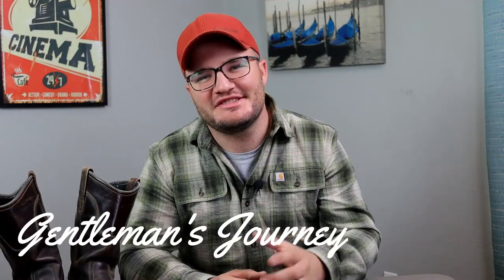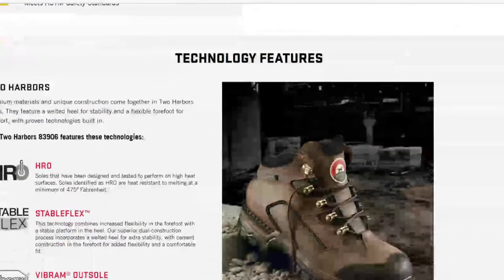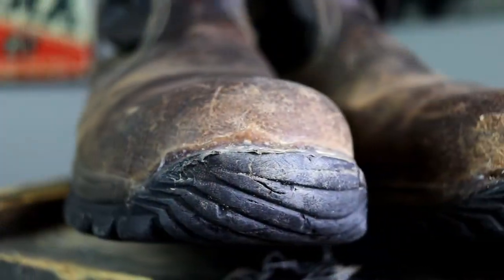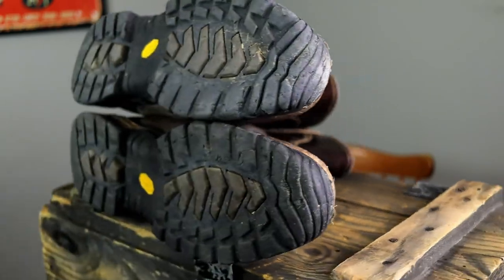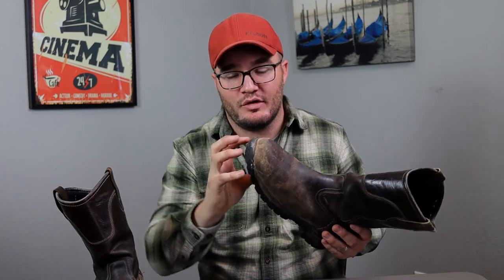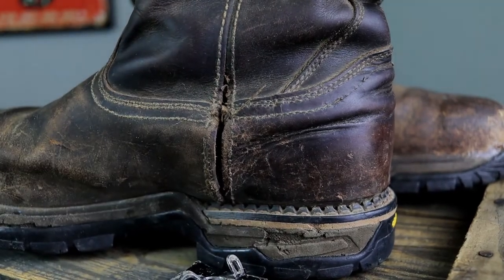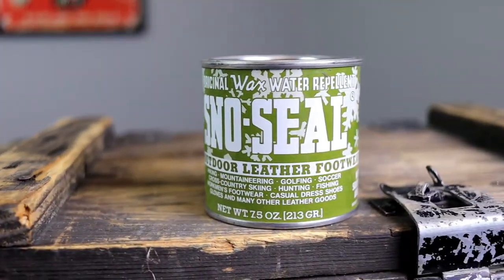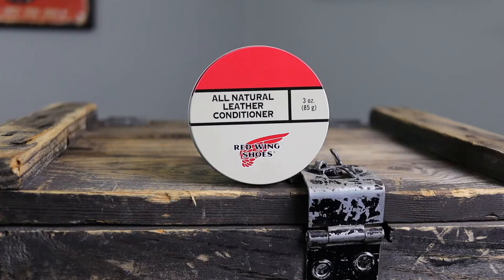Irish Setter 83906 Two Harbor Steel Toe Work Boots | Five Year Review!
Irish Setter 83906 Two Harbor Boots
REDWING LEATHER CREAM

Shoe Goo

ABOUT THIS VIDEO:
In this video we do a 5-year review of the Irish Setter 83906 Boots. We strive to offer a fair and unbiased review and are not paid for this video. Let us know what your favorite boot is right now.

TIMECODES:
Intro 00:00
My Story With The Boots 00:37
What They Are Made Of? 01:07
The Good Things About The 83906’s 02:53
The Bad Things About The 83906’s 05:57
My Misc Care Process 07:47
Summary of the Irish Setter 83906 08:54
Conclusion 10:10